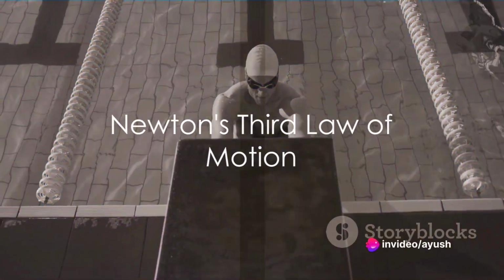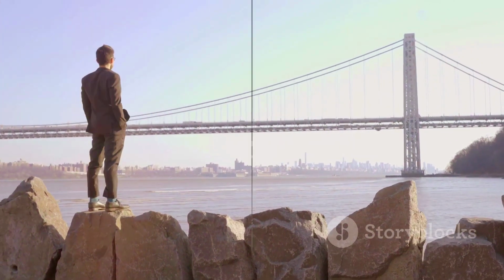Newton Law's Of Motion || Full Explanation || For Class 9th || All Important Points